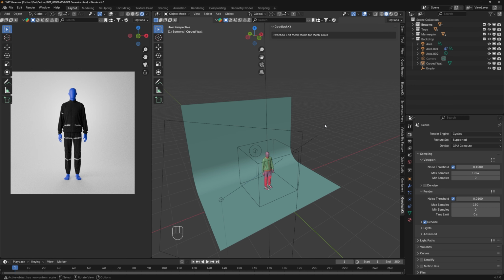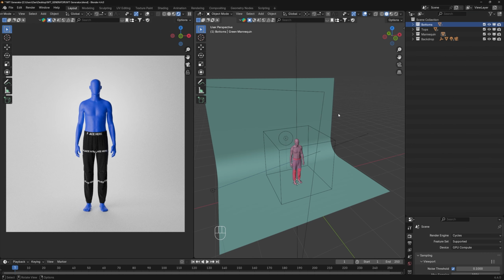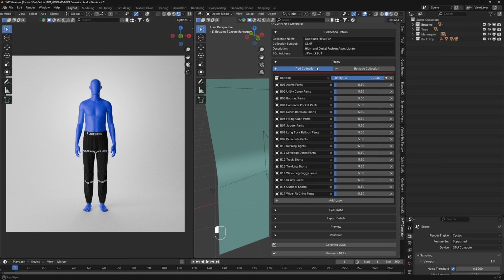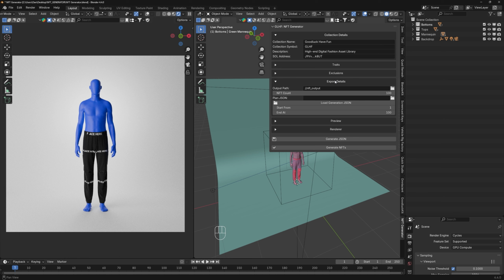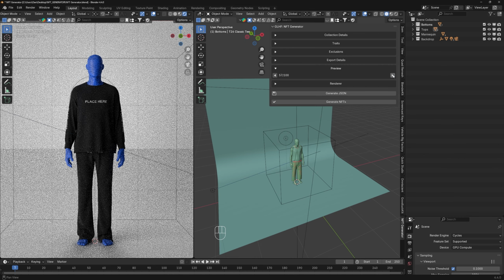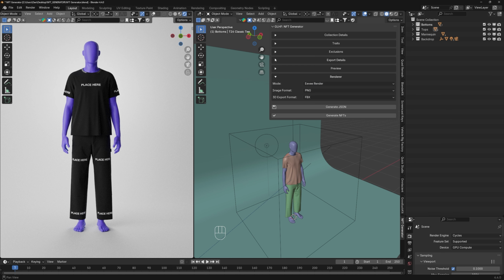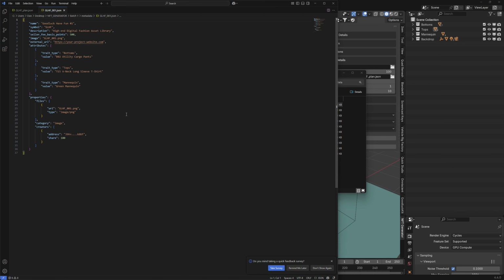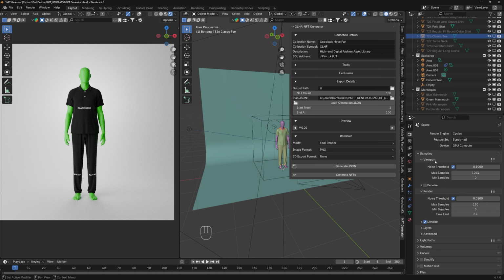Blender NFT Generator: Create Entire Collections with Rarity in 1 Click!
YOU CAN ONLY GET THIS ADD-ON THROUGH MY STORE, THIS IS NO LONGER AVAILABLE FOR NFT HOLDERS.

Now supports SOLANA/ ABSTRACT & ETHEREUM metadata. DM to add more blockchains.

Note: I have since added V2.2 which is a 100% accurate model when not using the Inclusion and Exclusion function. When Inclusion & Exclusion function is selected, the probability of all traits in the category of the excluded trait will be effected, resulting in the traits of that category not being 100% accurate.

If that sounds confusing just use V2.1.2 on the download page after purchase which doesn't have the Inclusion and Exclusion function added.

Take your NFT project from idea to execution — all inside Blender.

This Blender NFT Generator Add-On lets you instantly create full collections with layer-based rarity control, custom metadata export, and high-res batch rendering.

💥 Perfect for:
✓ PFP NFT Artists
✓ 3D Digital Fashion Creators
✓ Multi Blockchain Projects
✓ Anyone launching generative NFT collections

🧵 This video covers:

- Full setup & install
- Adding layers and rarities
- Exporting your NFT collection + metadata